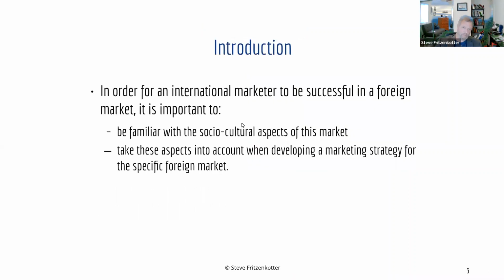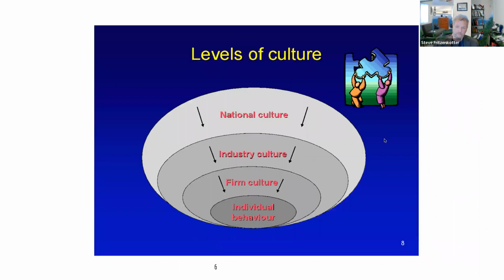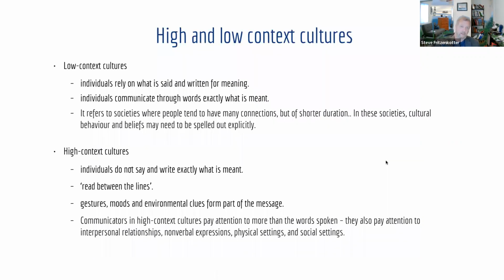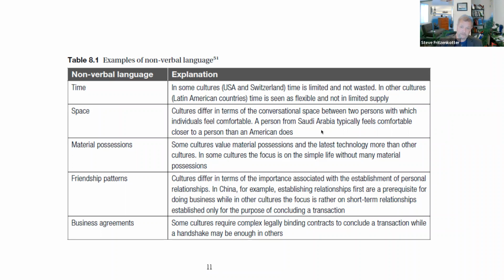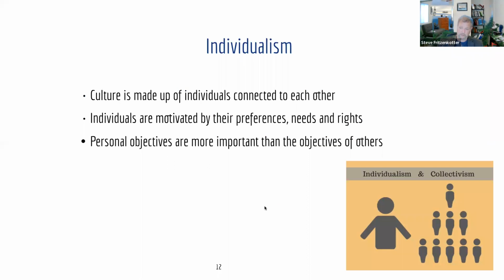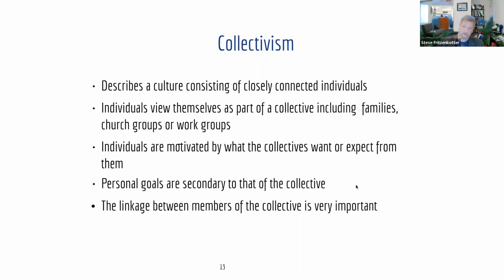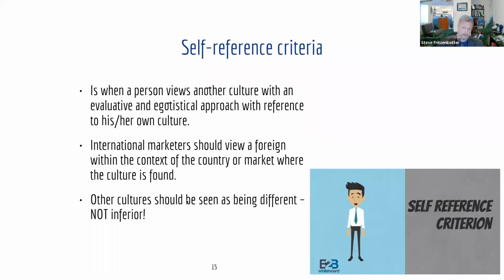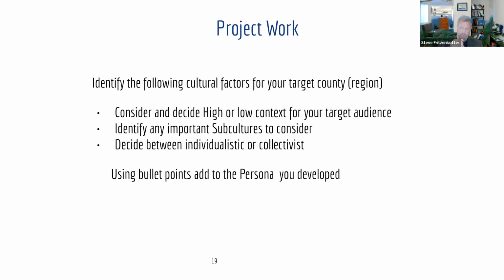Culture in International Business